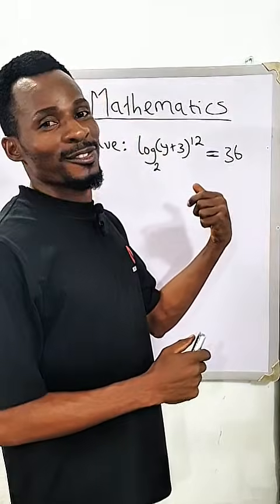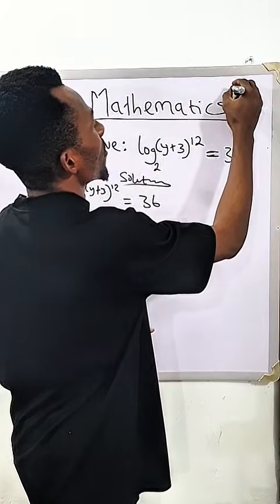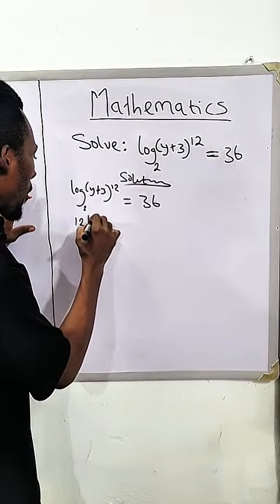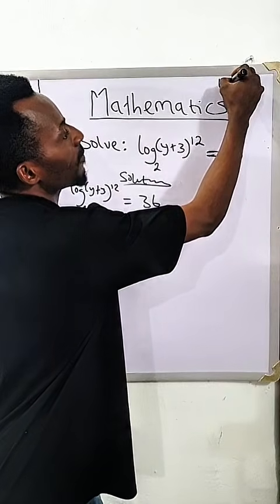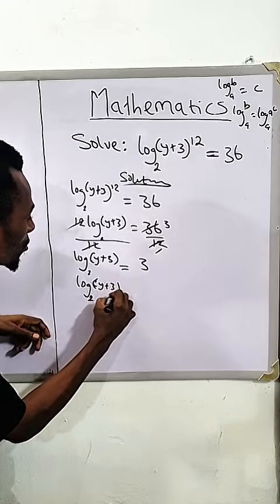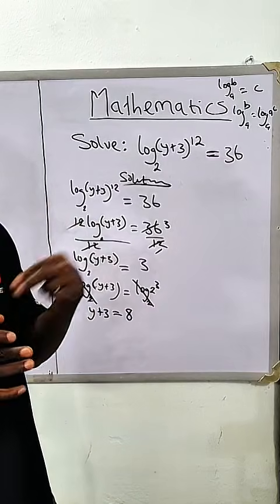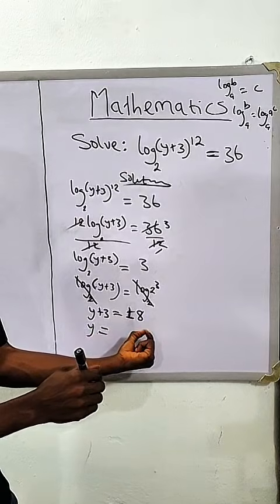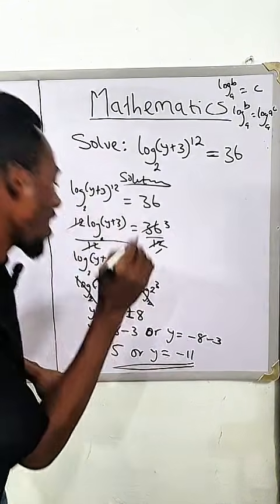How to Solve Log Equations Easily | log₂(y+3)¹² = 36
Struggling with logarithms? In this video, we break down how to solve a logarithmic equation step by step in a simple and clear way.
We solve: log₂(y + 3)¹² = 36
You’ll learn: – How to apply the laws of logarithms
– How to approach similar exam questions with confidence
This lesson is perfect for students in Grade 9–12 and anyone looking to improve their understanding of algebra and logarithms.
If you want to get better at mathematics, science, and logical thinking, this channel is for you.